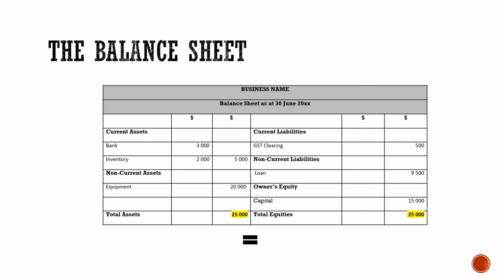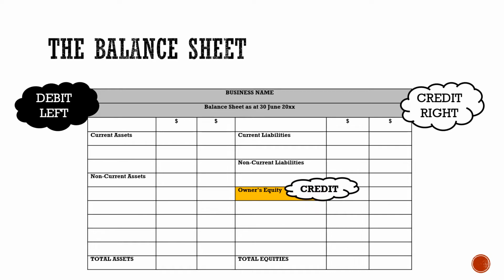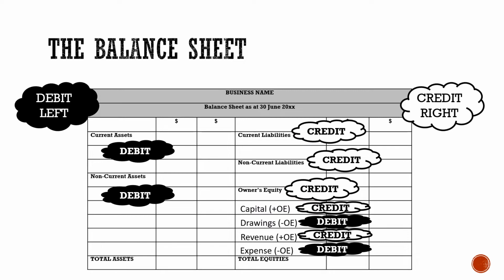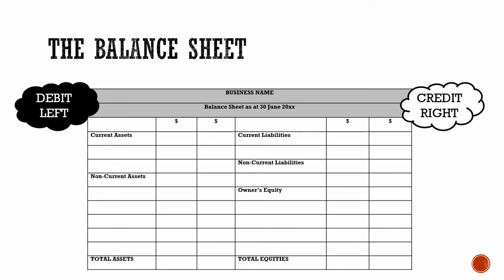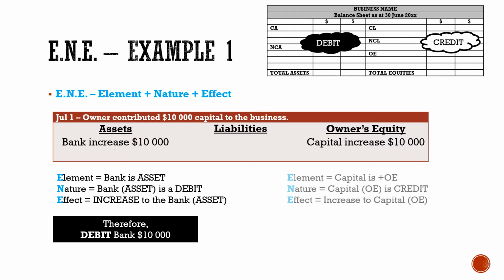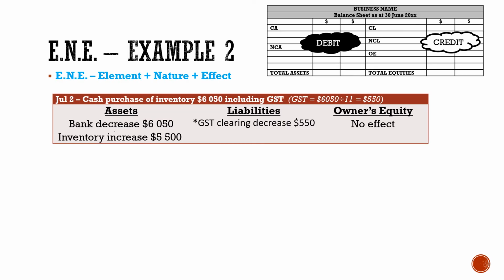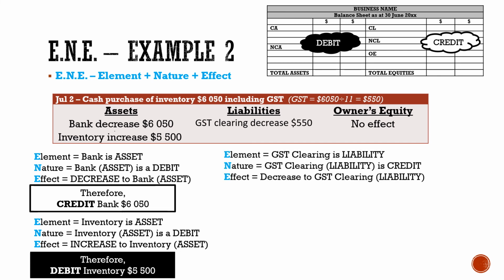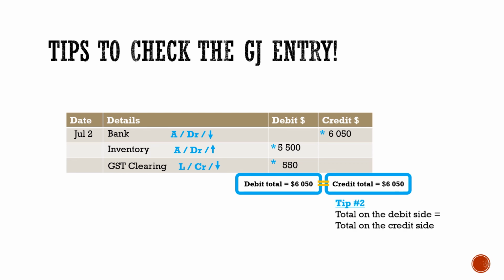Debits & Credits (and General Journal) (VCE Unit 3 & 4)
This video introduces Debit & Credit as well as recording transactions in the General Journals.